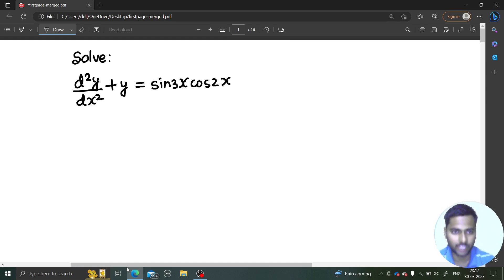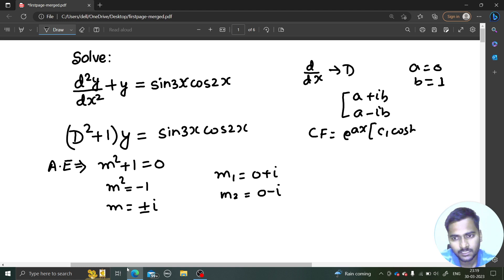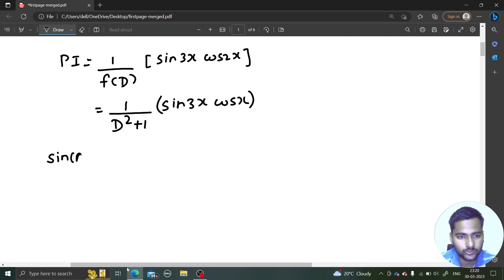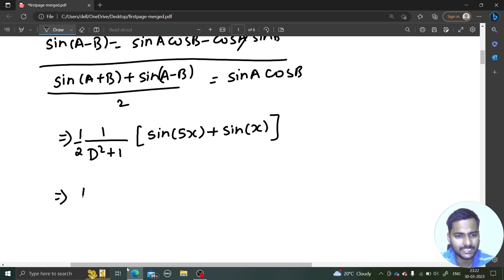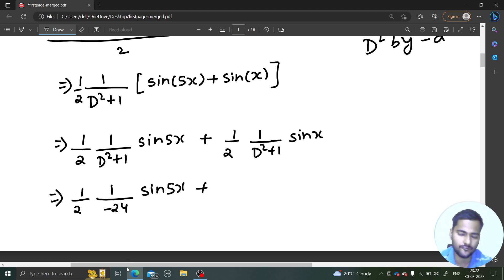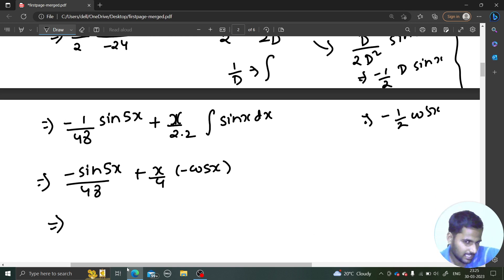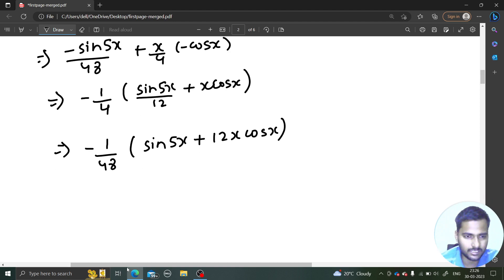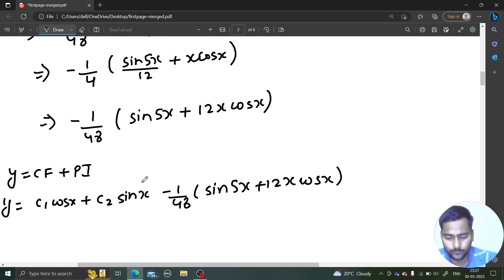Solve: d²y/dx²+y= sin3xcos2x | (D²+1)y= sin3xcos2x | Linear Differential Equations